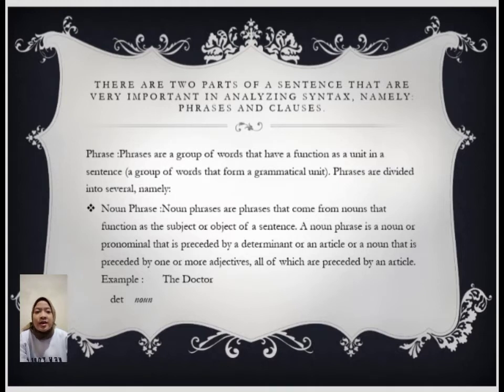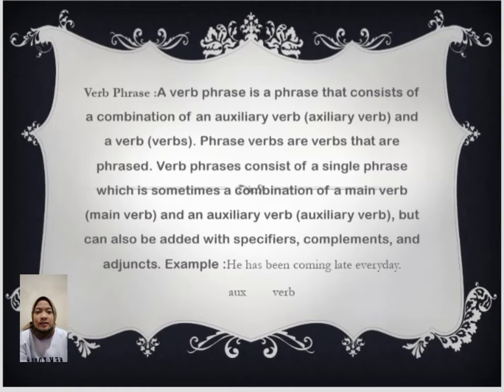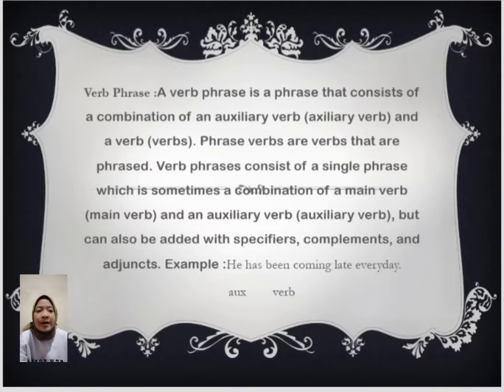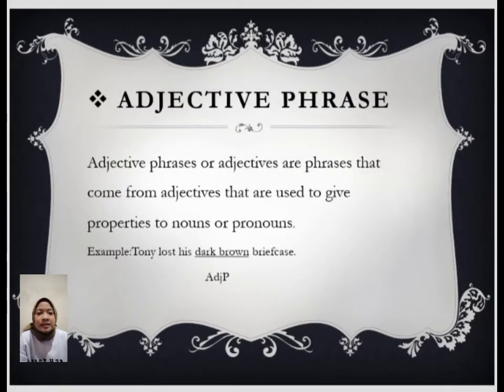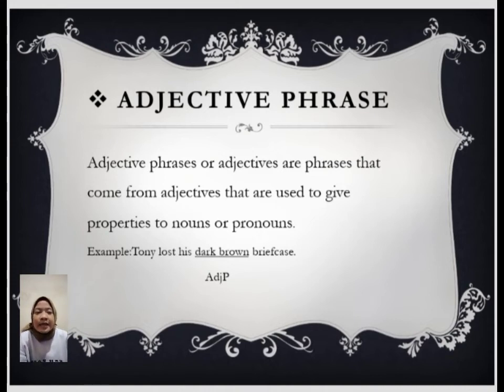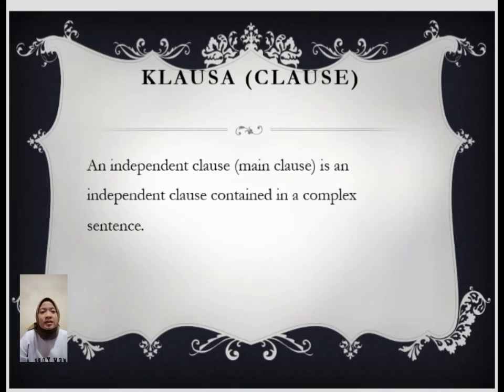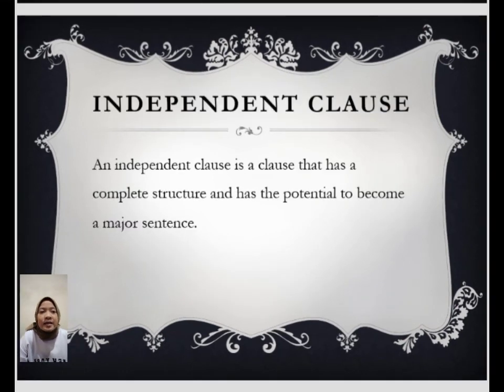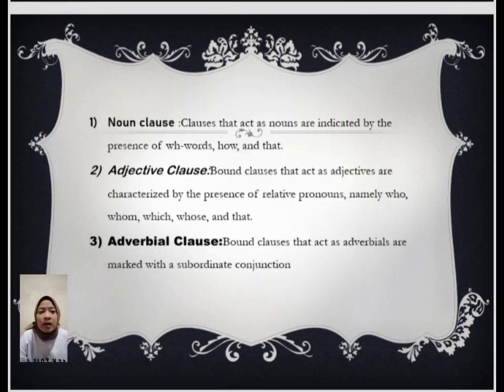tugas uas uli nur abidah(1882150052)mata kuliah introduction to linguistics